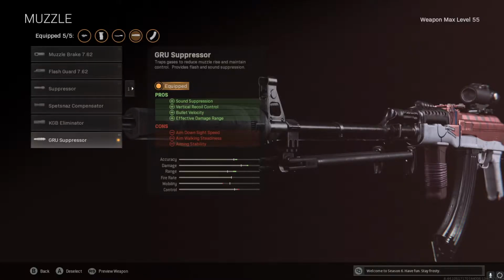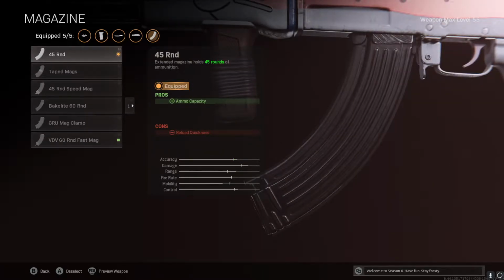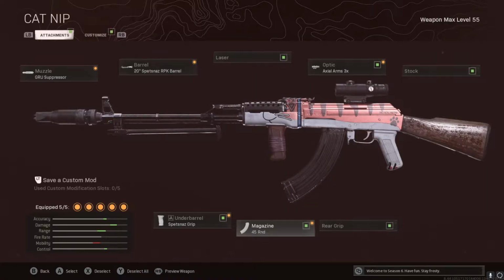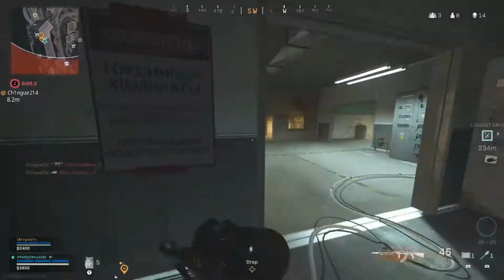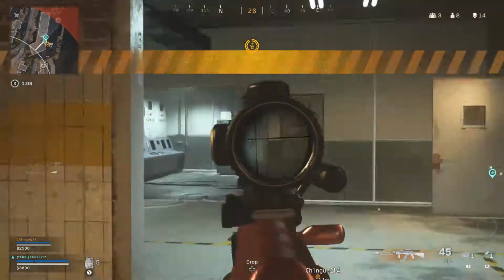The ak47 is BROKEN🔥 in Warzone season 6! *Best Class setup* (Rebirth Island gameplay)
On this video Im going to be showing you the best class setup for the ak47!